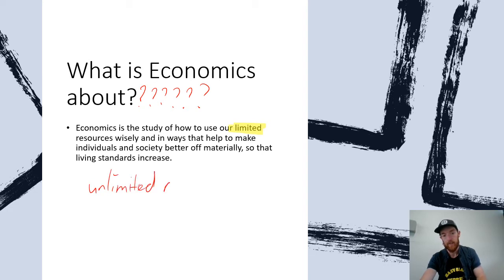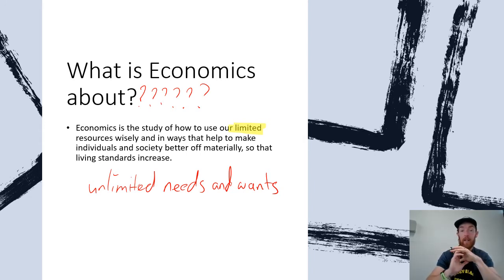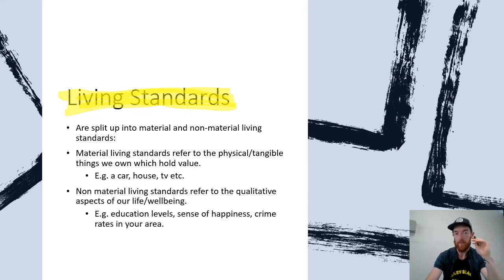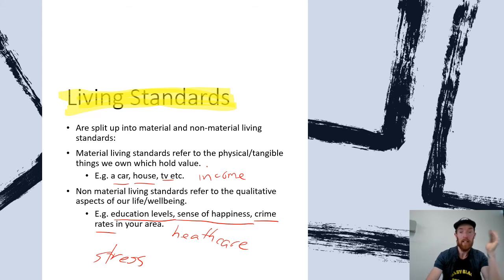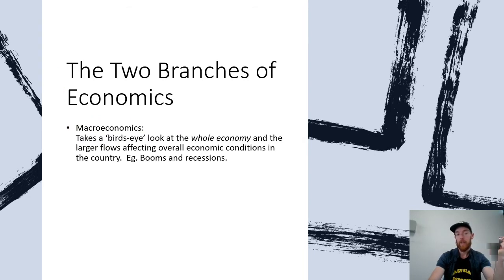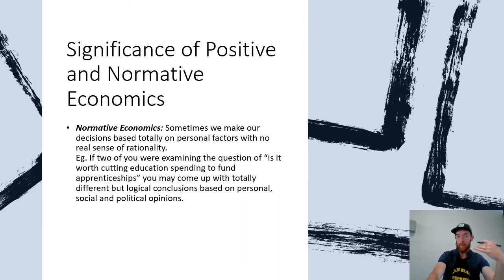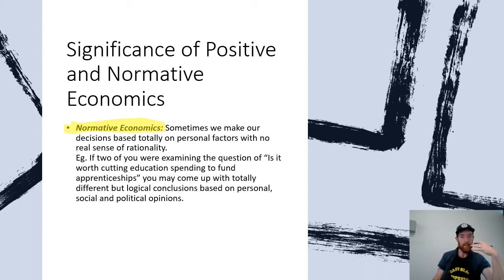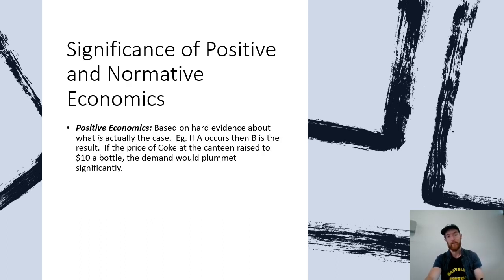Unit 1AOS1 Economics - Lesson 1 - Economics Basics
Here's a link to the current Economics Study Design for 2020.  It's totally fine for Unit 1 and 2 and nothing will change but the link should update in 2021